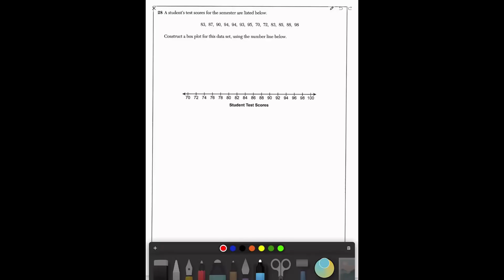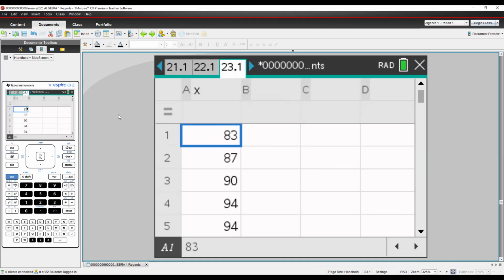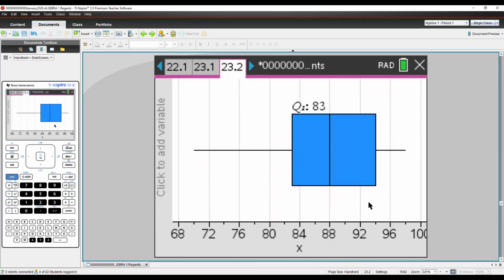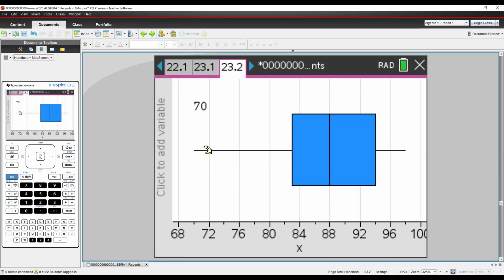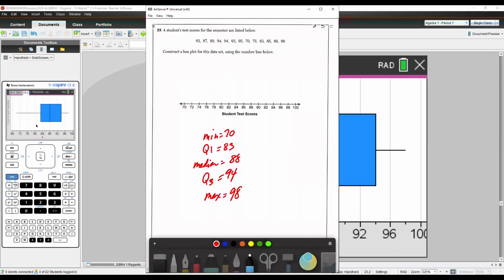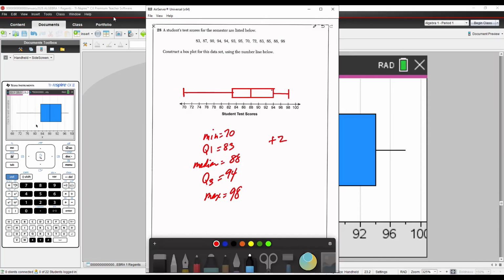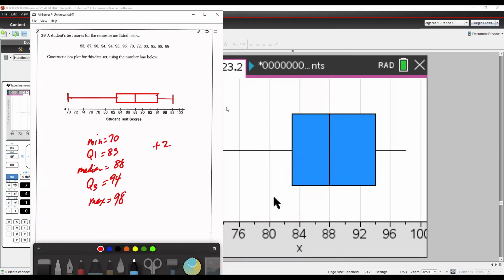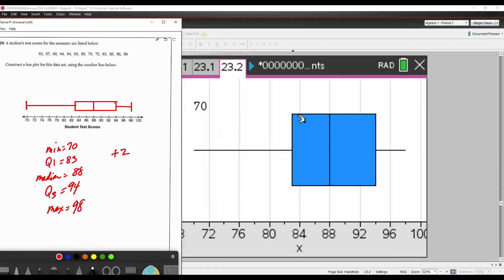2026 January Algebra 1 Regents Exam Question #28